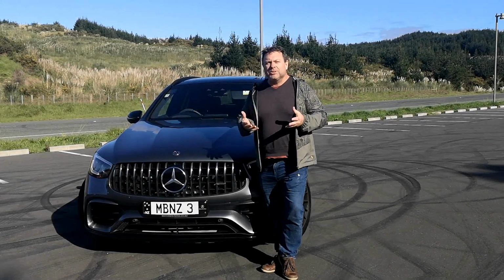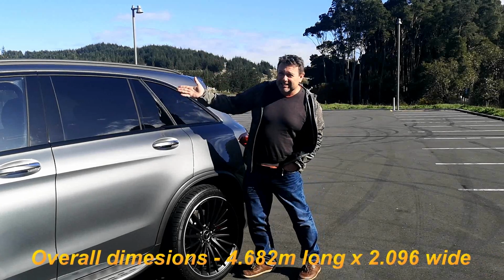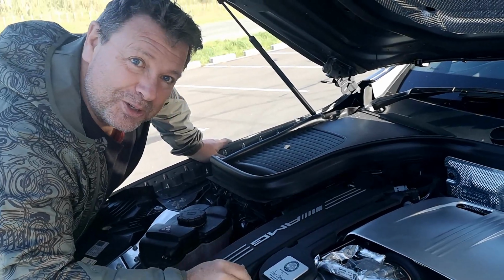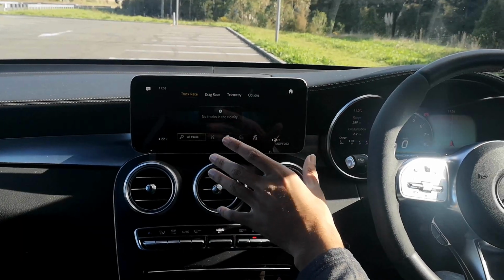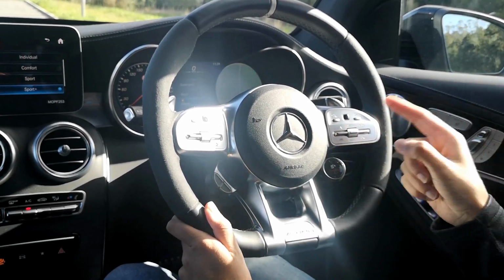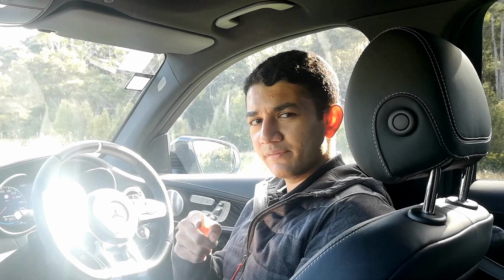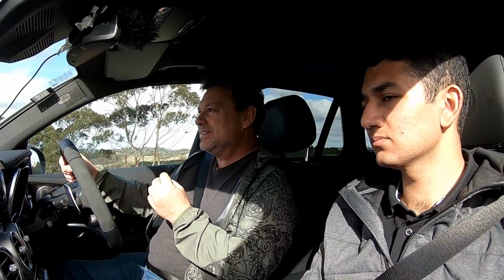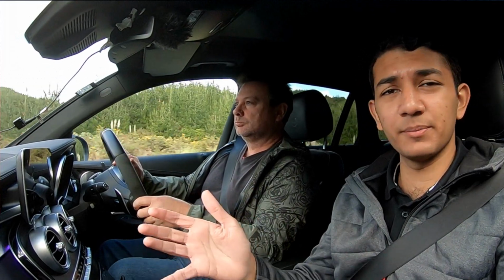New 2020 Mercedes-AMG GLC 63 S review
We get behind the wheel of the ultra-powerful Mercedes-AMG GLC 63 S. It's a mid-sized SUV but not as you know it. The 4l Bi-turbo V8 produces 375kW and 700Nm, 0-100 comes in at a mere 3.8 seconds and yet there's plenty of leather and refinement to please the discerning.

Thanks for the opportunity Mercedes-Benz NZ
Great working with you Matthew D'Souza